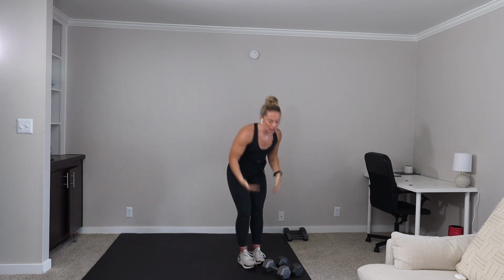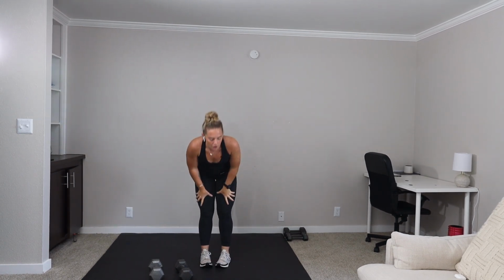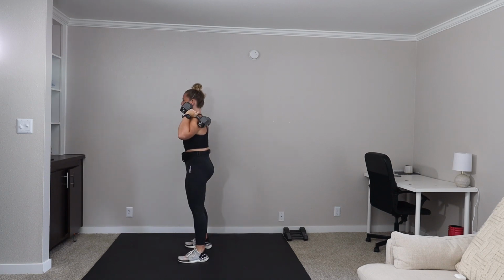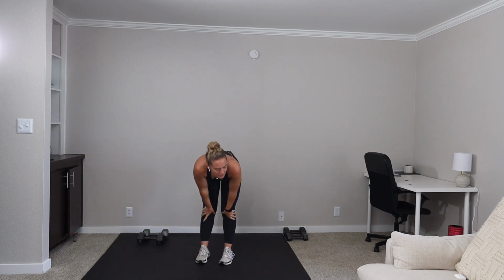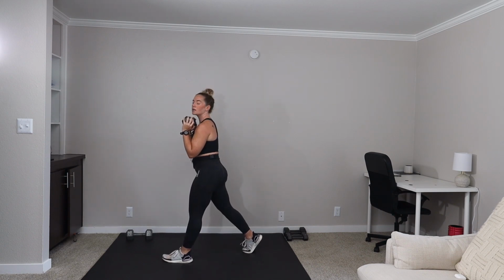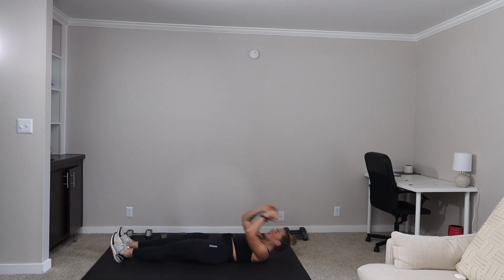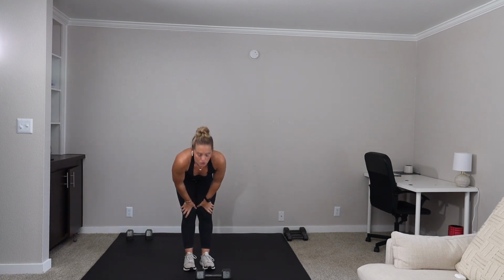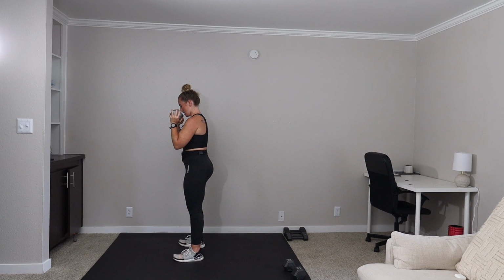30 MINUTE LEGS / CARDIO & CORE *INTENSE*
[CURRENTLY ENROLLING] Every Girl Transformation Bootcamp! Schedule a FREE consultation to see if we're a good fit. [Spots are limited] ➡️

[FREE WORKSHOP] Learn My 4 Step System to Sustainable Fat Loss!